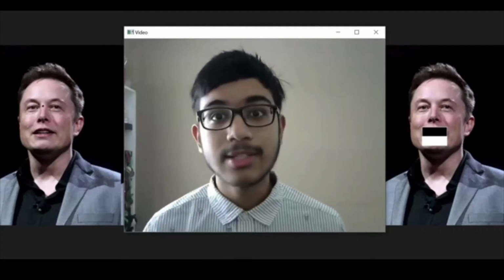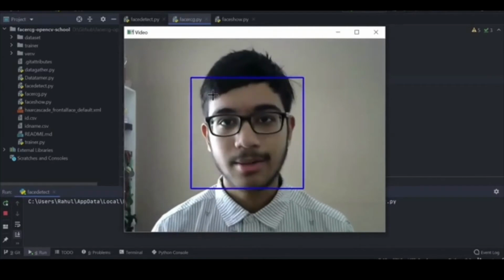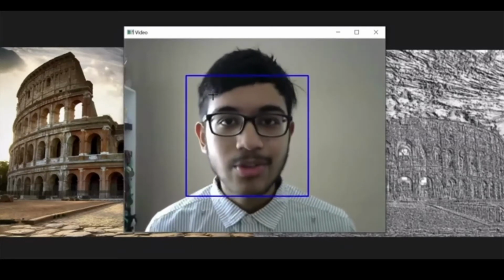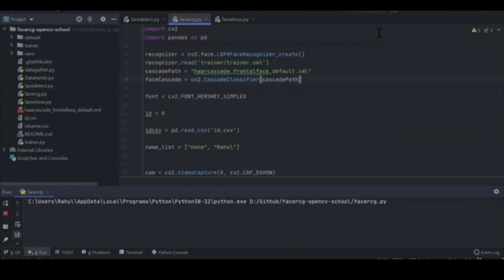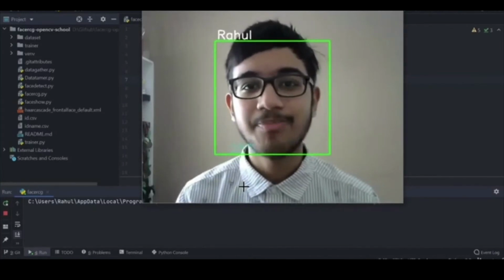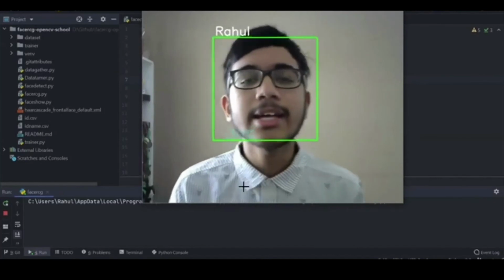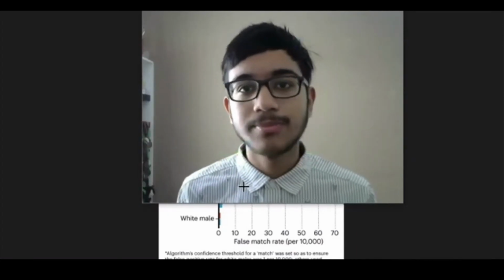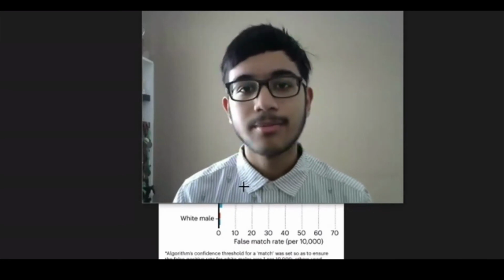Bias and Facial Recognition by Rahul Prabhu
Toastmaster's Club CC8 Speech by Rahul Prabhu [Dec 2020]